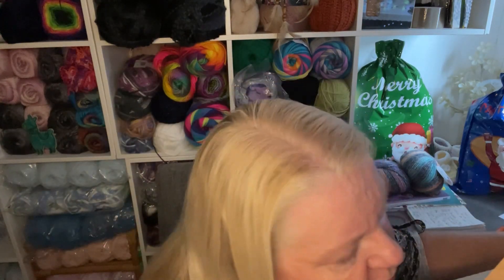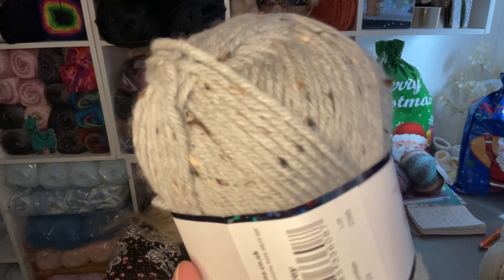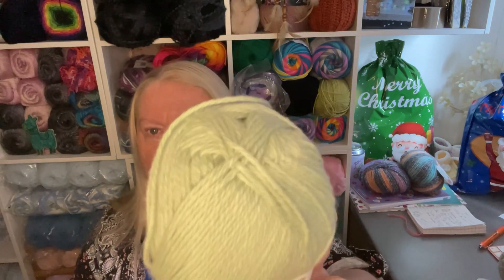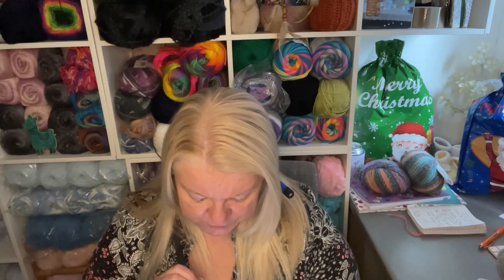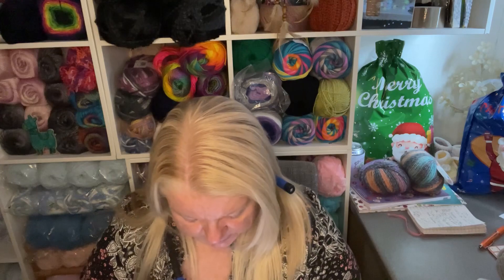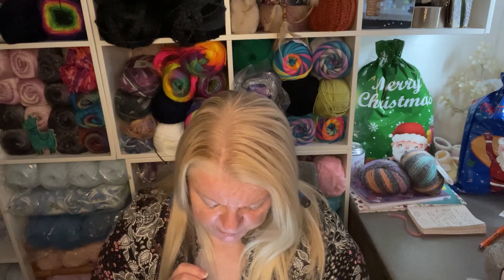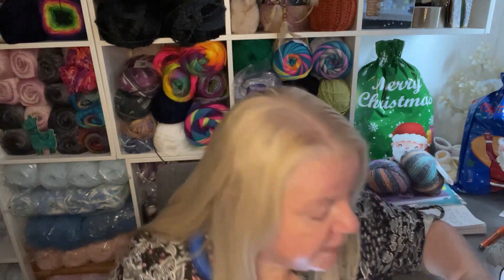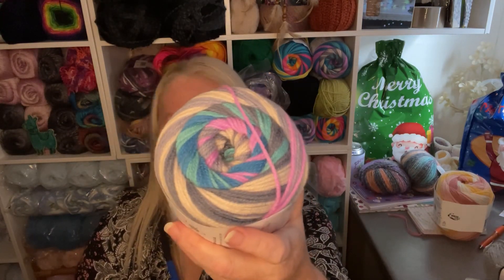🧶 🛍 Happy Mail - My Welcome Yarn Pack from EMU Yarns UNBOXING yarn 🛍🧶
@hobbyrocks4150            LINK TO HOBBY ROCKS KNITTING CHANNEL
@rockssteady8793           LINK TO ROCKS STEADY LIFESTYLE CHANNEL